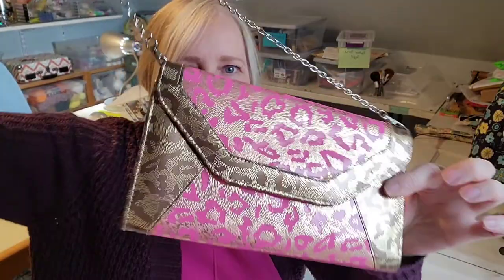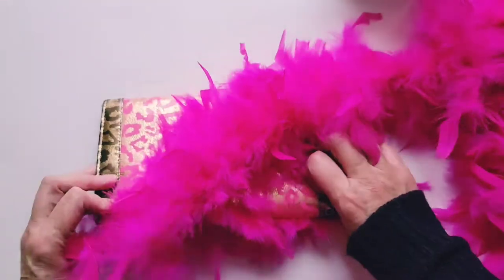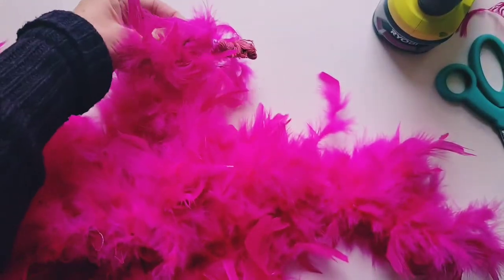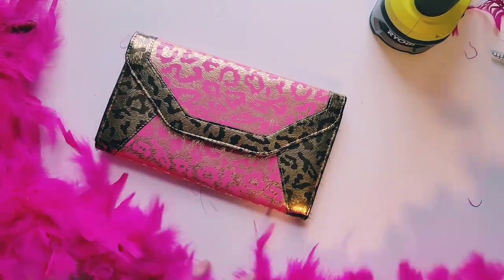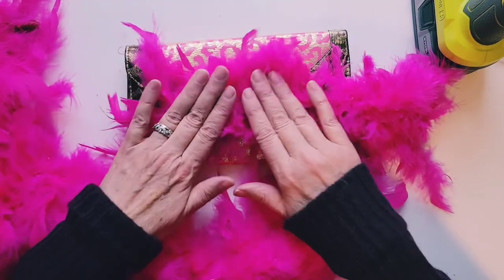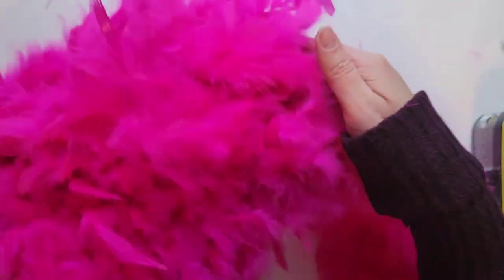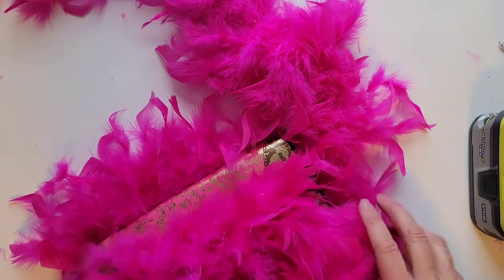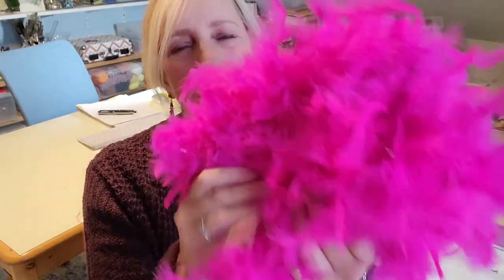Thrift Shop Purse Makeover DIY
Make over a thrift shop purse using a feather boa to create this fun, fancy purse.